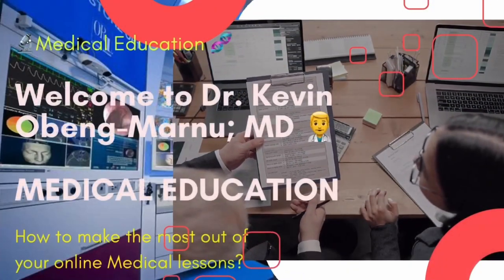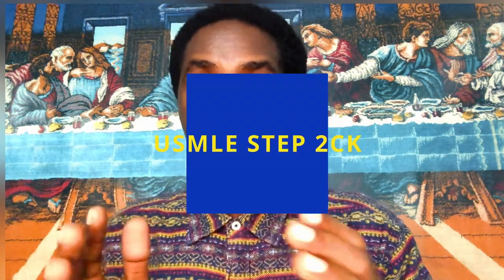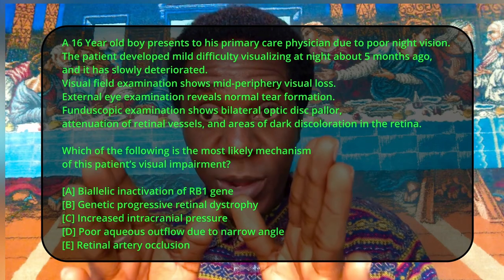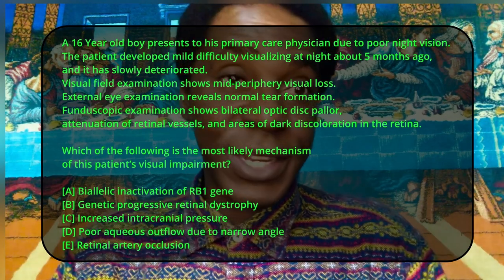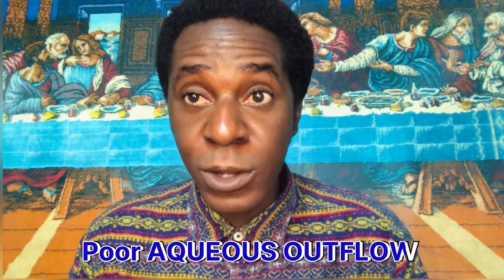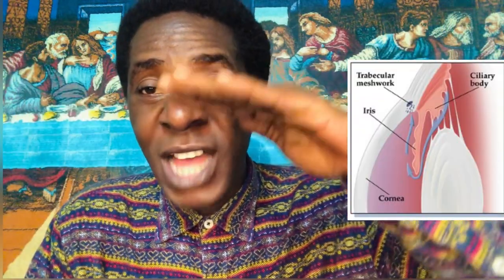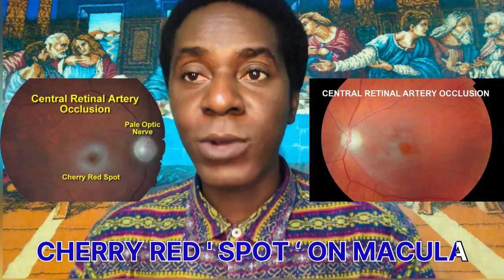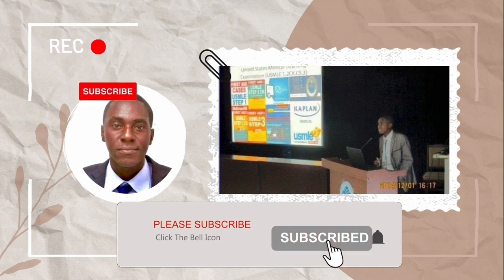USMLE 🇺🇸:Unlock the Secrets to Master Steps: Study Medicine Online 👨‍🏫 👩‍🎓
A Presentation By 👨‍⚕️ Dr. KEVIN OBENG-Marnu [ MD ] ..
“ 📚 STUDY 📖 SMART “ …
NEUROSURGEON .. 🏥
Neurosurgical Consultancy & Education.
Clinical Medical Practice Consultation .

USMLE 🇺🇸
Mentoring Young Medical Doctors 👨‍⚕️ & Students. Online One-On-One Tutorials of U$MLE STEP 1 , STEP 2CK  & 3 📚 📖..

Thank you for JOINING us @ “ Dr.KEVIN USMLE 👨⚕️ 🇺🇸 & NEUROSURGERY “..

Kindly leave us your Name & Location & Concerns and we will respond to your message ASAP.

Join our FACEBOOK PAGES for Daily Health Tips & Education @

God Bless You for your Time !! LIVE HEALTHY !! GOOD DAY & GOOD LUCK !!!  🍀👍

::::::::::::::::::::::::::::::::::::::::::::::::::::::::::::::::::::::::::::::::::::::::::::::::::::::::best pre med schools
sdn premed
medical university
ultrasound tech programs
med student
medicalschool
easiest medical schools to get into
bs md programs
ultrasound technician programs
alena wicker
national academy of future physicians
top medical schools
sonography school
medicine degree
medical university of the americas
top medical schools in the world
med edu in
medical academy
diagnostic medical sonography programs
hbcu medical schools
medical billing and coding school
online medical school
online sonography programs
diagnostic medical sonographer schooling
best do schools
best medical universities in the world
doctor of medicine degree
best colleges for pre med
med academy
top med schools
carmen puliafito
good medical schools
early assurance medical programs
becoming a doctor
medical assistant degree online 6 weeks
easiest med schools to get into
medical billing and coding schools online
medical sonography programs
sdn premed md
medical coding school
pre med programs
pre med schools
medical coding degree
online ultrasound tech school
canadian medical schools
pre med colleges
md program
list of medical schools
top 10 medical schools
medical schools that don t require mcat
holistic medicine degree
national academy of future physicians and medical scientists
pre med student
ivy league medical schools
medschool
cardiac sonographer schooling
medical billing and coding degree
best caribbean medical schools
top 100 pre med schools
ultrasound tech degree
nuclear medicine degree
medschool reddit
medical sonographer schooling
naturopathic medicine schools
my tufts med
naturopathic schools
medical imaging degree
accredited medical billing and coding schools online with financial aid
top 20 medical schools
ecfmg accredited medical schools list
what do you need to become a doctor
neuro sonographer schooling
accredited medical assistant programs
best pre med programs
medical assistant school online
ultrasound programs
ba md programs
sports medicine physician schooling
easiest do schools to get into
paramedic education
lab technician training
good medical colleges
medical assistant education
good colleges for medical field
diagnostic sonography programs
nyu medical
medical coding schools online
billing and coding school
medical trade schools
colleges with good medical programs
best online medical billing and coding schools
medical assistant degree online
7 year medical programs
good pre med schools
medical technologist degree
3 month ultrasound program
ultrasound technician degree
bs md programs in us
best bs md programs
southwestern university medical center
sjsm online
accredited ultrasound programs
forensic pathology schools
good med schools
med admission
medical coding degree online
ultrasound tech education
medical billing degree
pre med prerequisites
accelerated medical programs
quinnipiac medical
top medical universities
medical law degree
best medical schools in the world 2022
best medical billing and coding schools
dermatology schools
top ranked medical schools
lab technician degree
new medical schools
accelerated md programs
doctor of veterinary medicine degree
medical assisting degree
best medical schools us
nuclear medicine technologist programs
black medical schools
top caribbean medical schools
online medical degree
top accredited online medical billing and coding schools
nuclear medicine technologist education
bs md programs 2022
kaiser sonography program
4 year medical degrees
best universities for pre med
sonography training program
neuro sonography program
ultrasound technician education
dental
online pre med programs
caribbean school of medicine
med tech programs
best schools for dermatology
osteopathic medicine schools
6 year medical programs
best non ivy league schools for pre med
i become a doctor
aamc medical schools
medicine 2022
step 2 study plan
penn medicine perelman center
us news top medical schools
colleges with medical programs
top 10 medical schools in the world
best medical schools for psychiatry
physician schooling
medical student life
best colleges for biology pre med
top 100 medical schools
integrative medicine degree
medical schools by state
how many years to study doctor